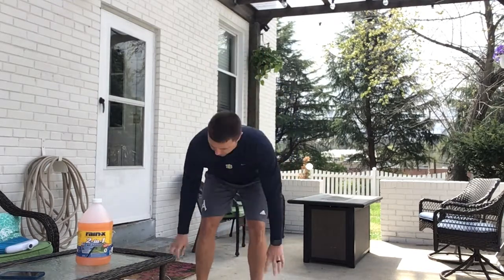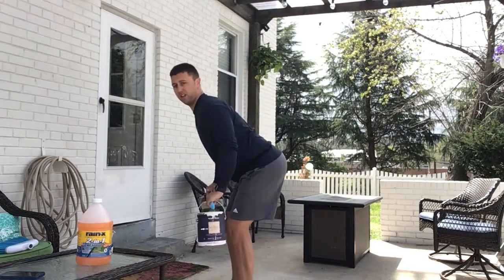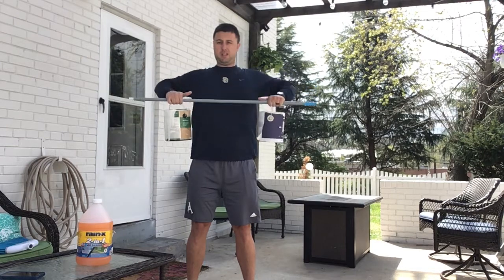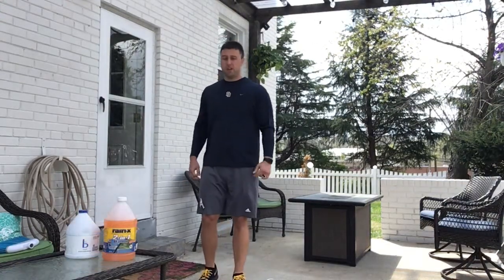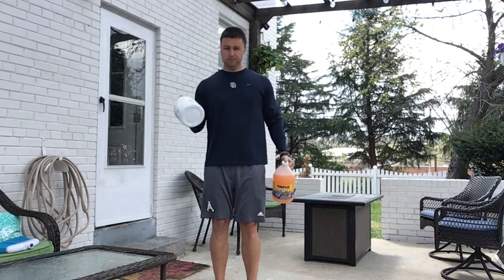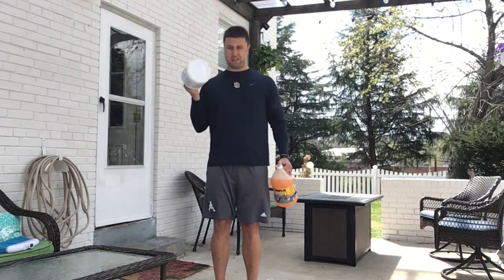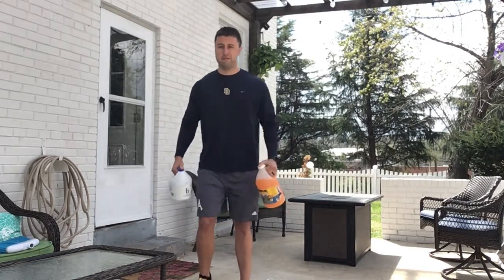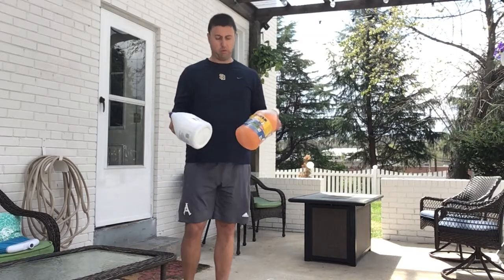At Home Workout